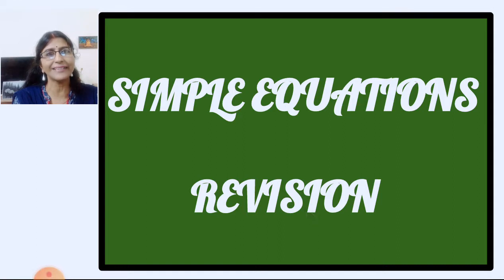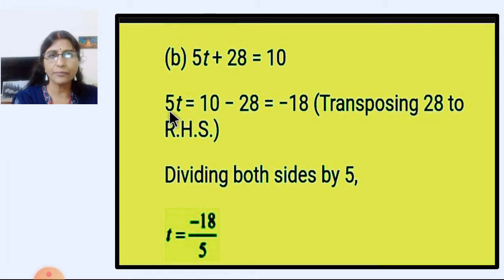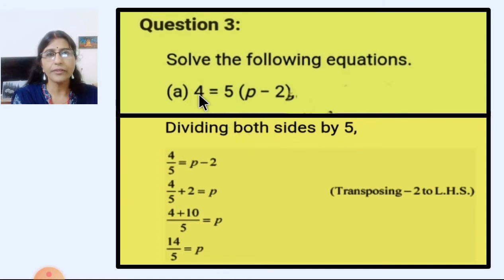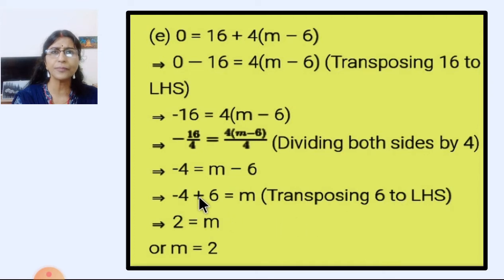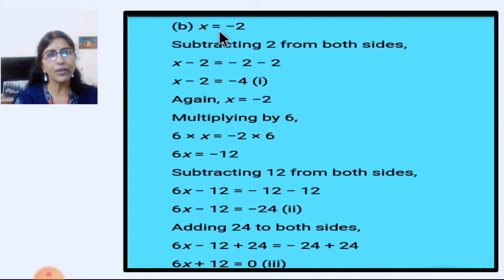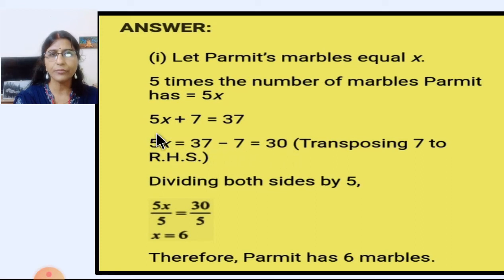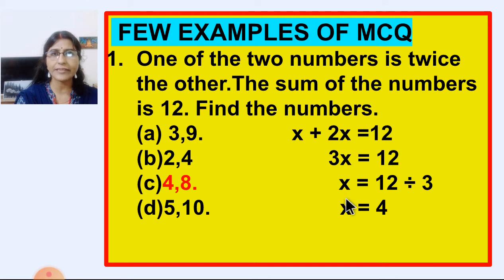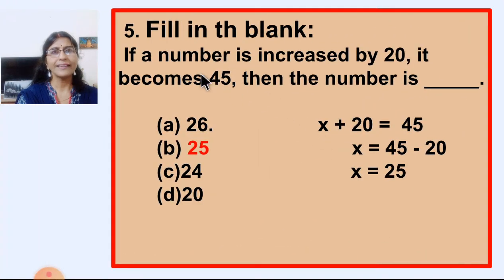Class_7_Maths_Chapter_No_4_SimpleEqations_Revision_10_July_2020